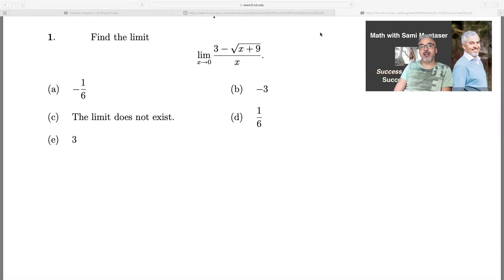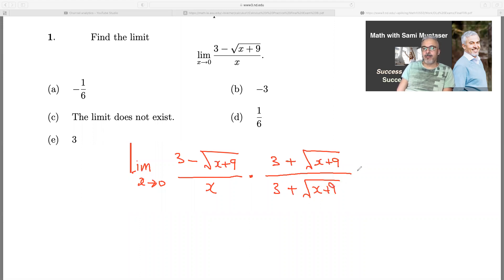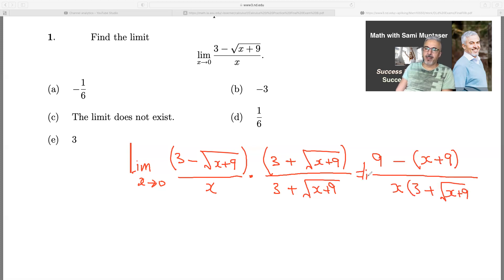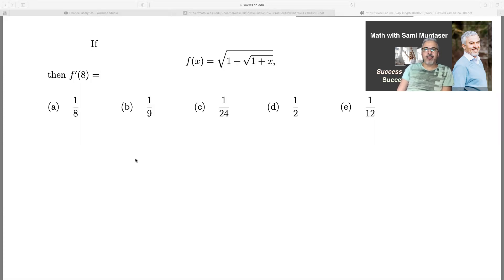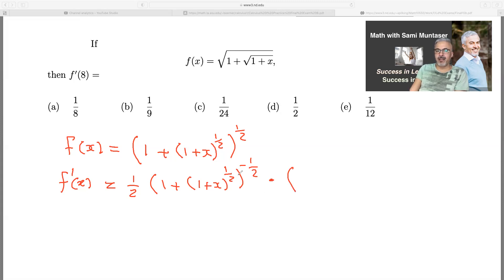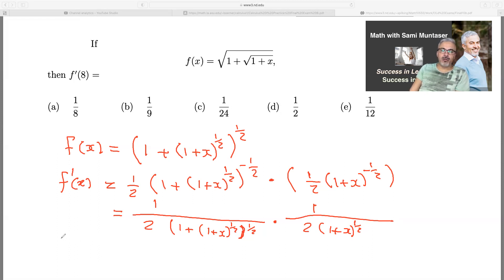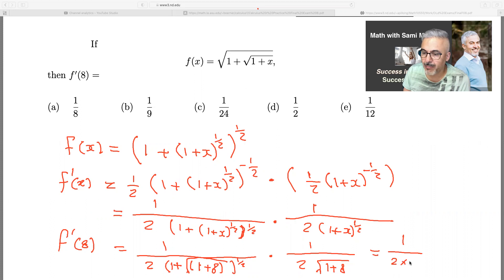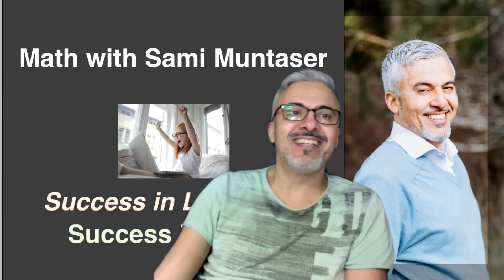Calculus: How to Find the Limits and Derivative.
In this video, you will learn:
Finding the limit using the conjugate.
Taking the derivative of a square root inside a square root function.
you might be interested in this video